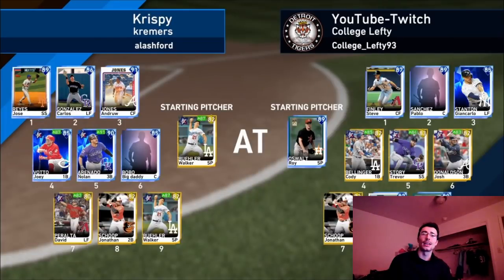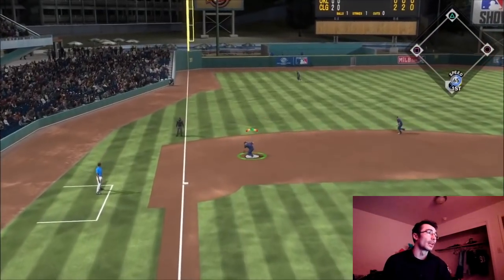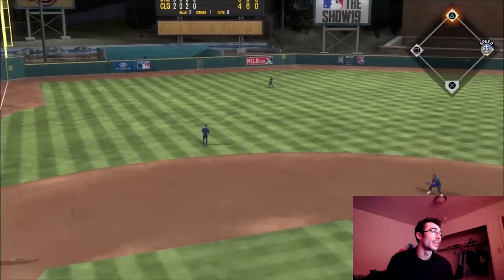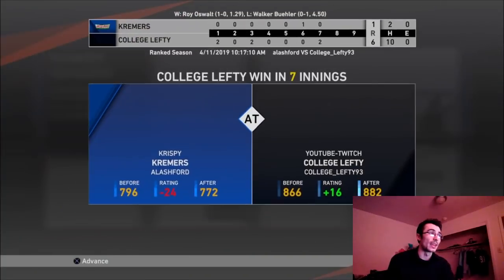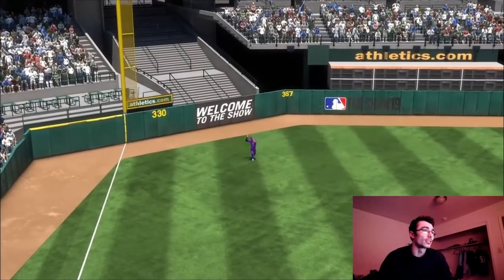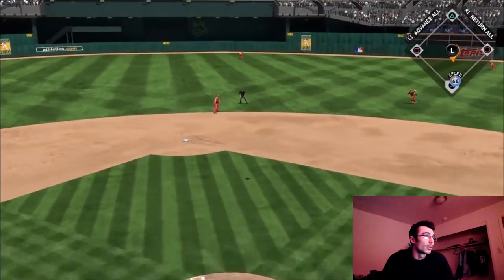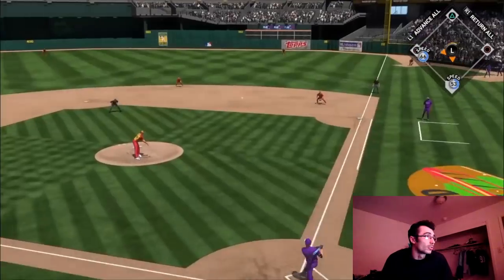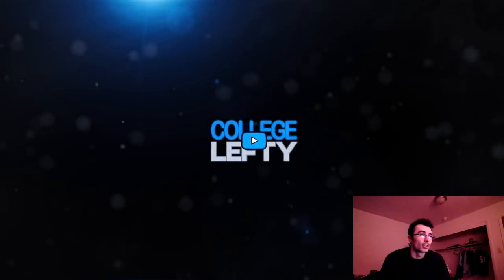89 Ovr Roy Oswalt Debut! 866 Rating in Ranked Seasons! Push for World Series!